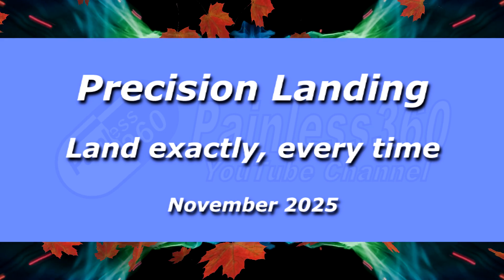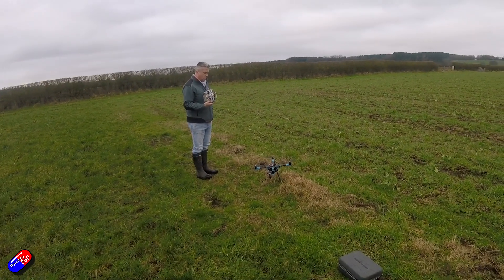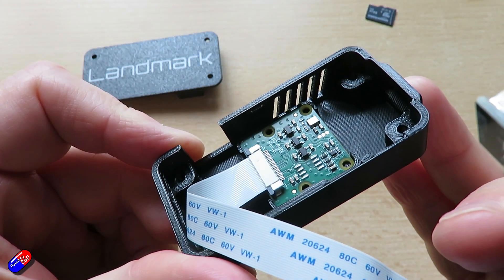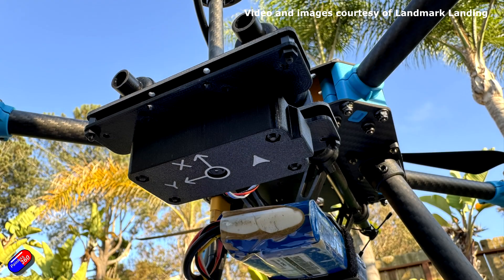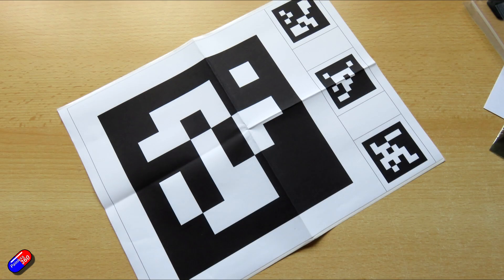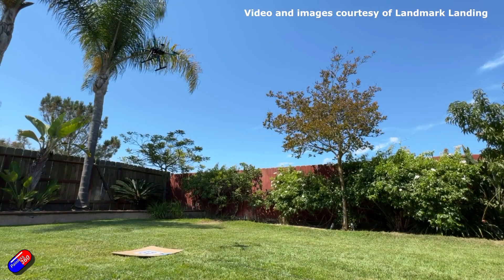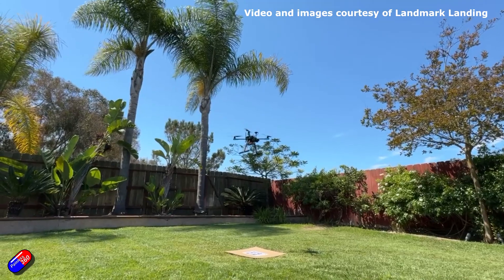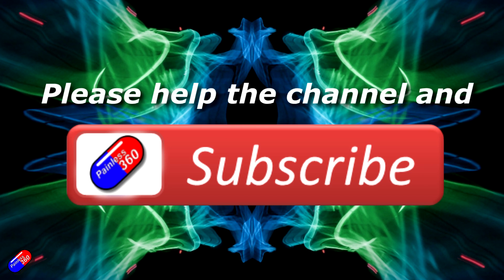Land your quad/VTOL on an exact spot every time: The Landmark Precision Landing System